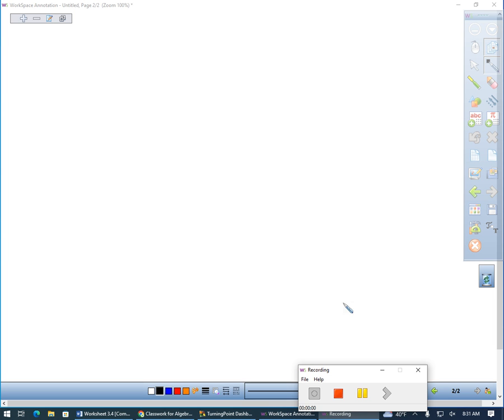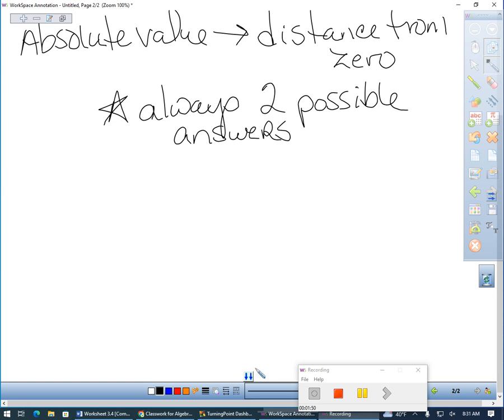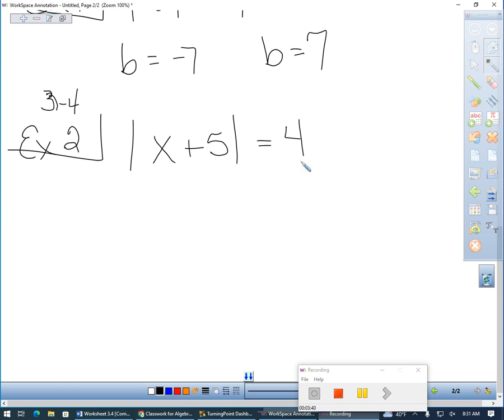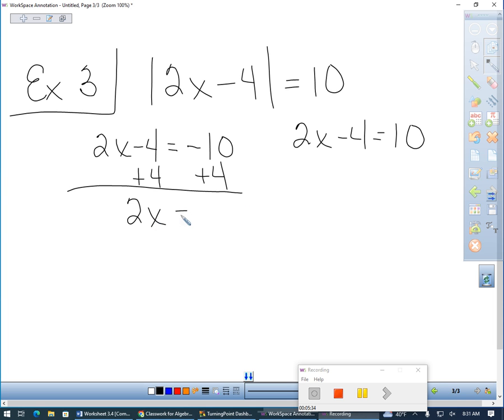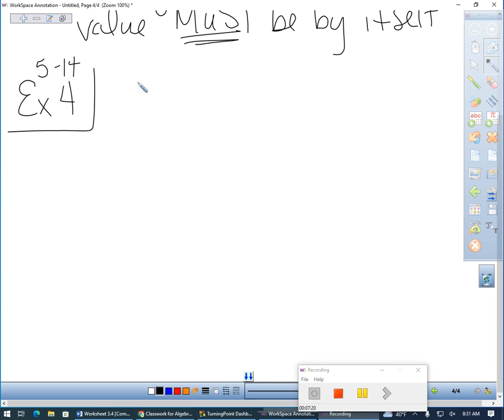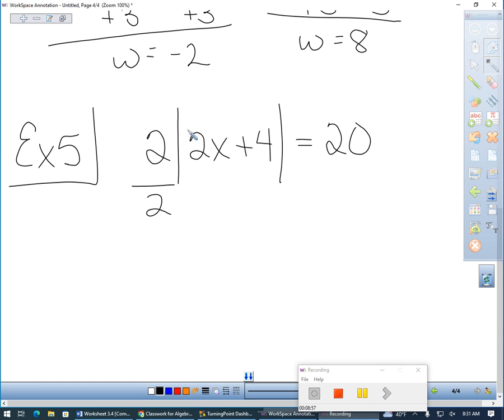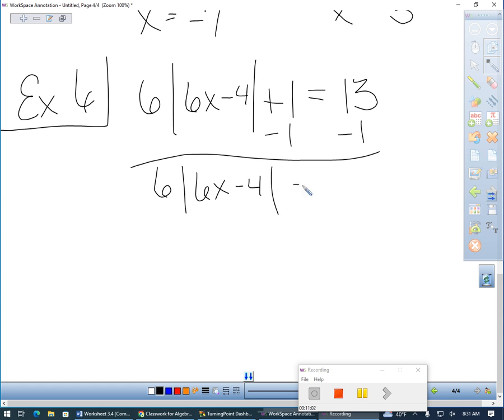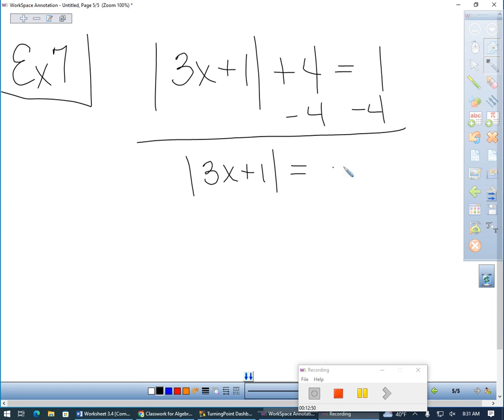Alg 1 1st hour 3 7 Absolute Value Equation Part 1